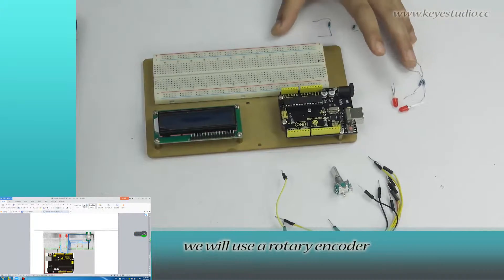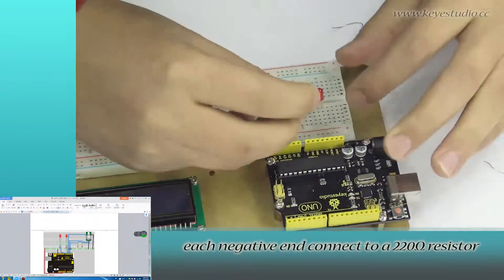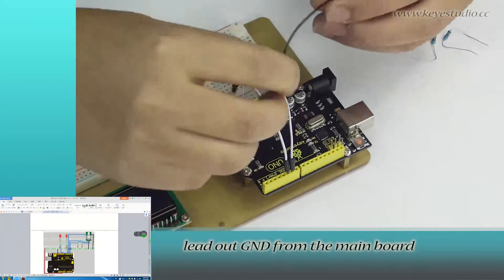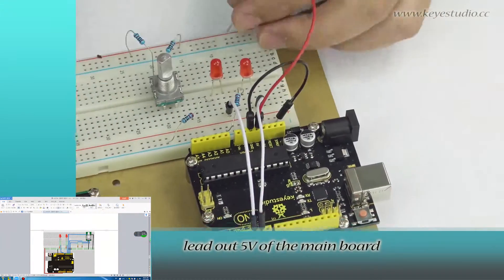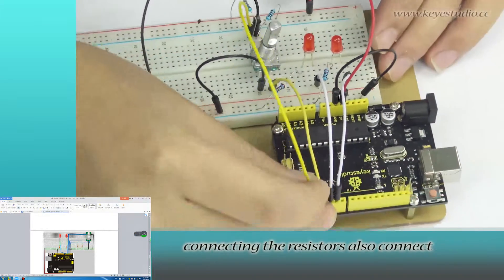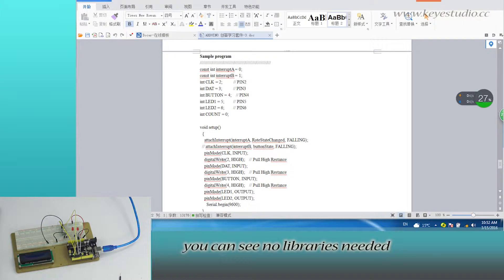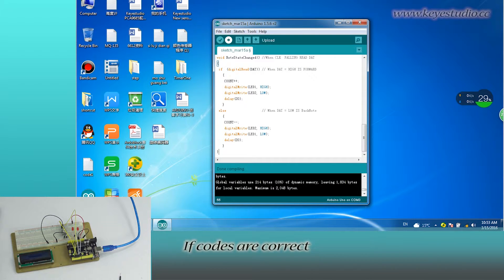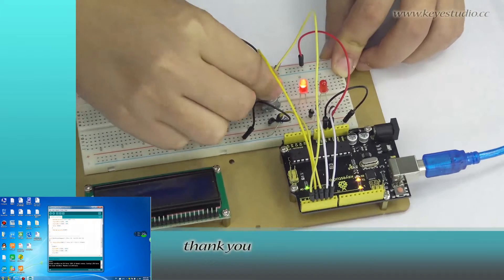Rotary Encoder controlling LEDs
This rotating counting is unlimited, not like potential counting. It can be restored to initial state to count from 0.